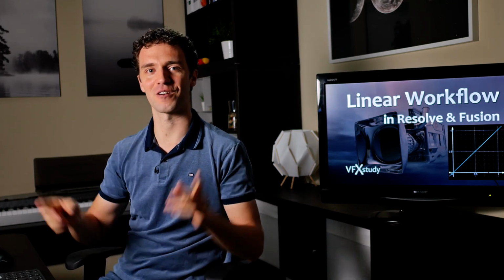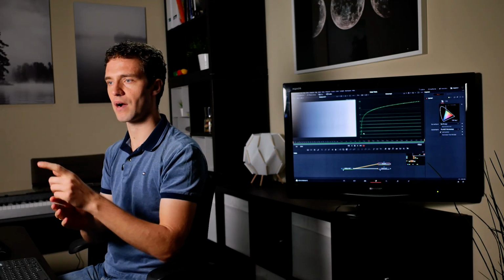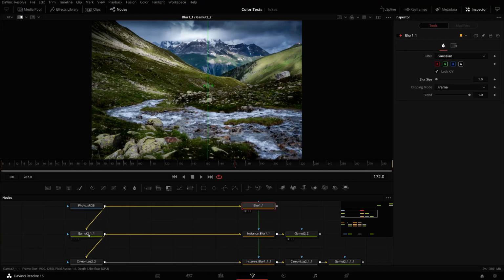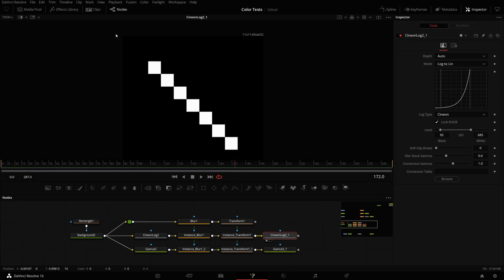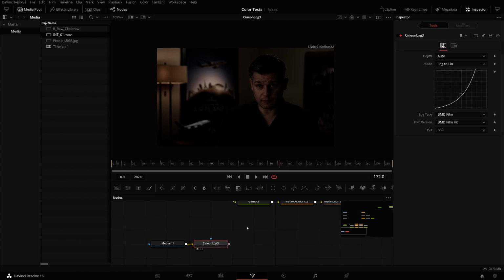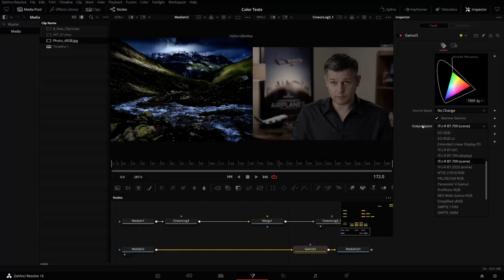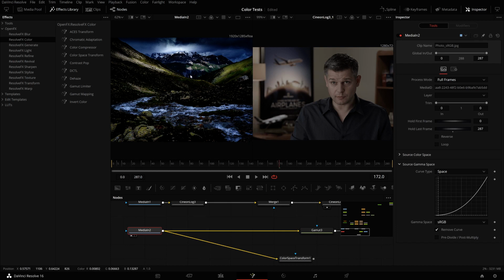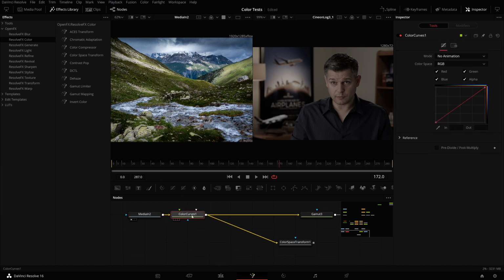Linear Workflow in DaVinci Resolve and Fusion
Use correct color management with Fusion in DaVinci Resolve by using a linear Workflow. Convert from color spaces like rec 709 or Log footage to linear gamma and back.